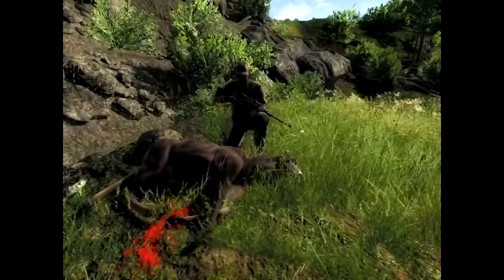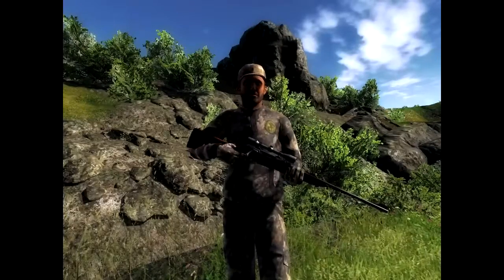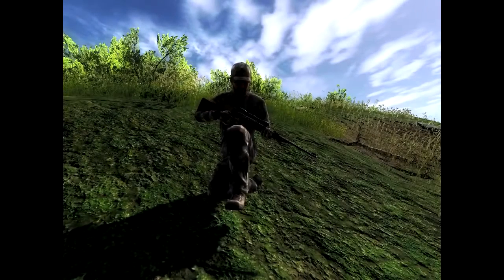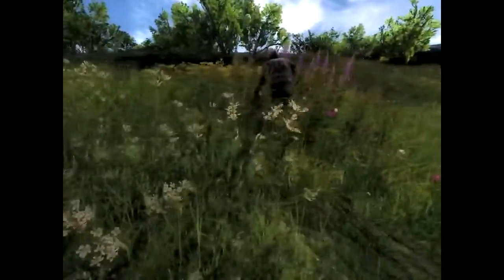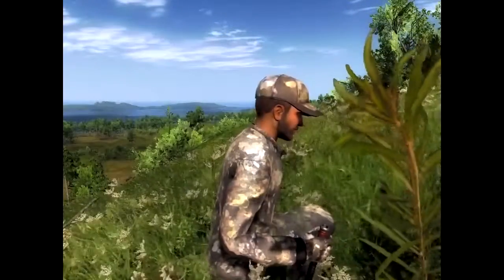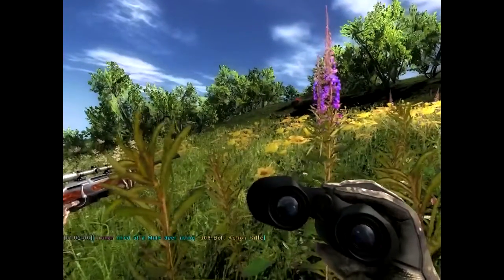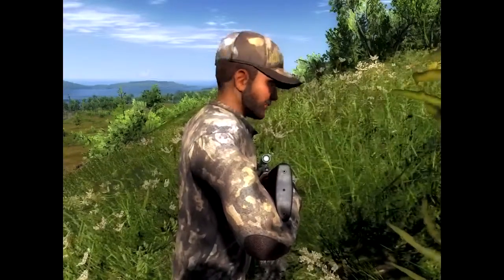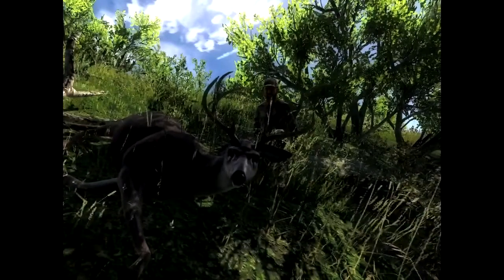High Road Outdoors w/ Keats and Rice [theHunter] Episode 1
This is episode number 1 for the brand new series, High Road Outdoors. This is a virtual hunting show created by role playing in the game theHunter. theHunter is the best hunting video game out. Check it out. This video is the first one and may seem a little rough. The more we experiment, the better they will get.